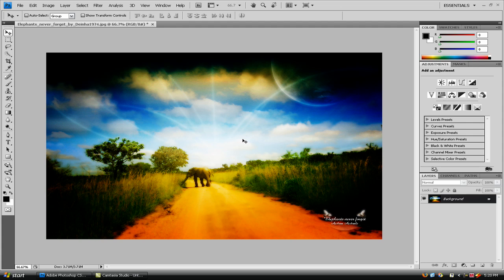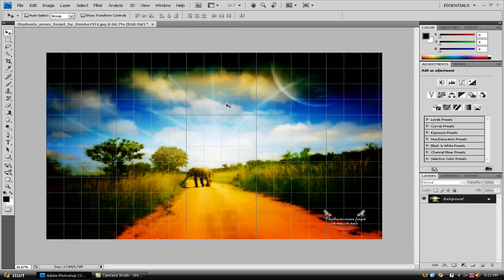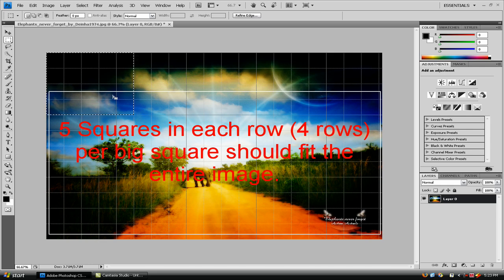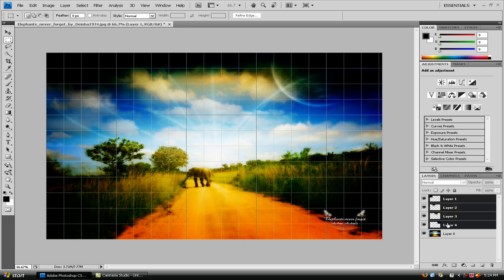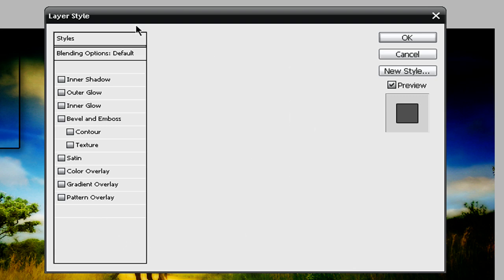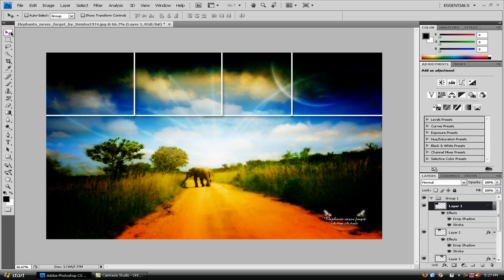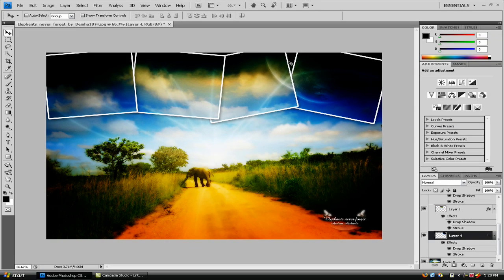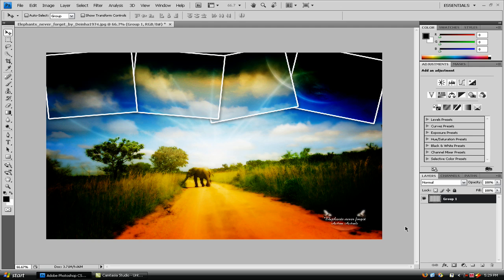Adobe Photoshop CS4 Extended: Cool Background Effect Tutorial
Settings:
Drop Shadow:
Leave everything as default and change the distance to 5, spread to 40 and size to 20

Stroke:
for the size put it at 6, position put it outside, blend mode put it at normal, opacity at 100, fill type at color, and the color at FFFFFF